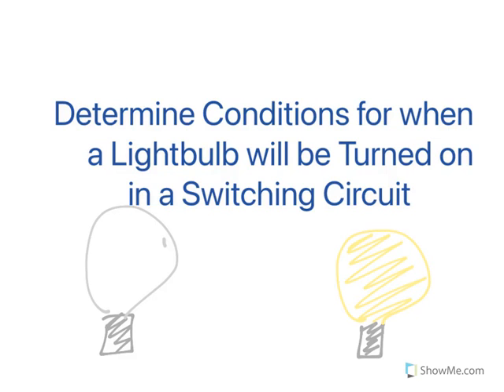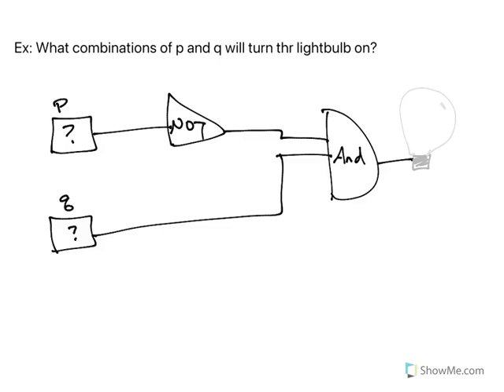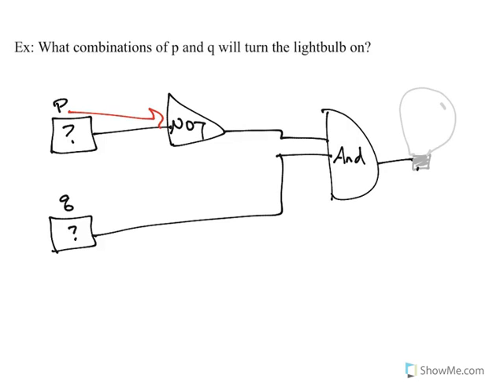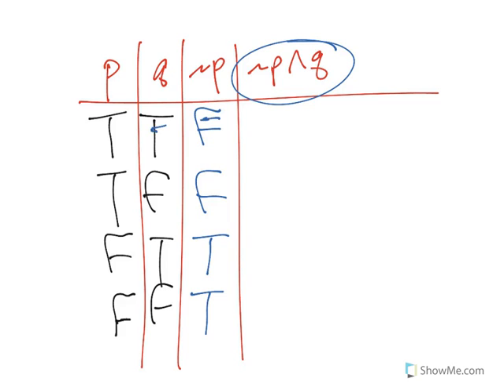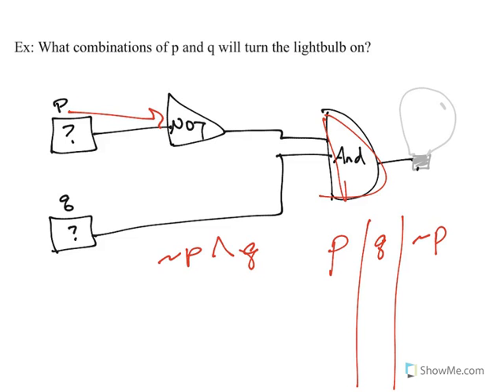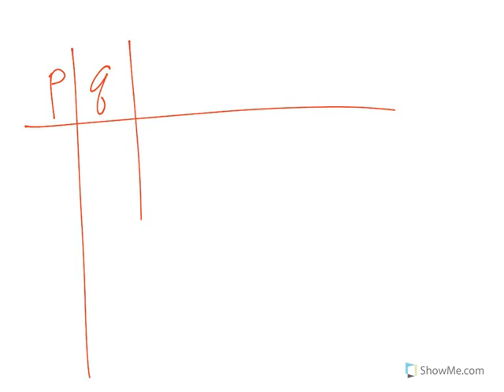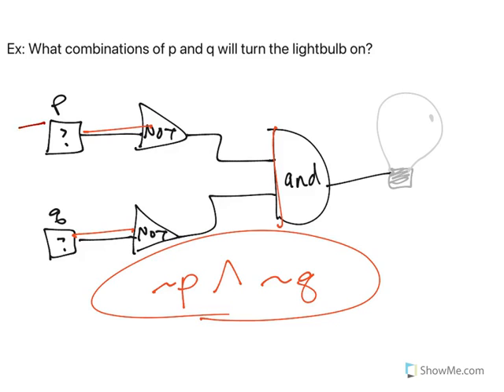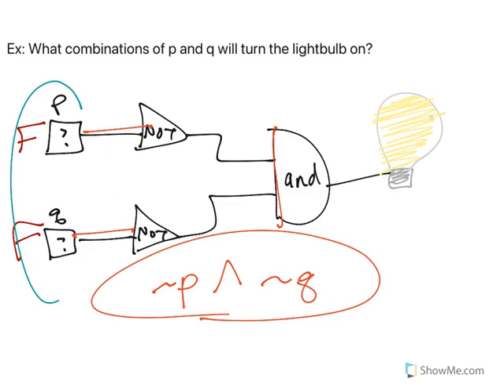Determine conditions for when a lightbulb will be turned on in a switching circuit